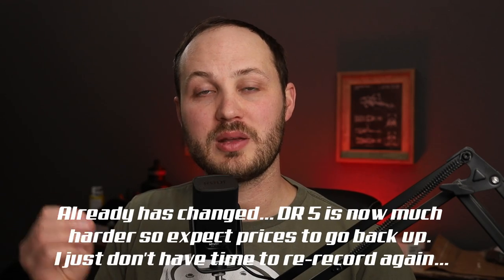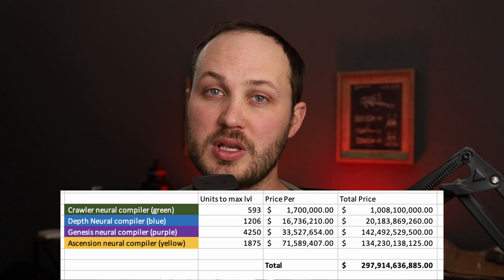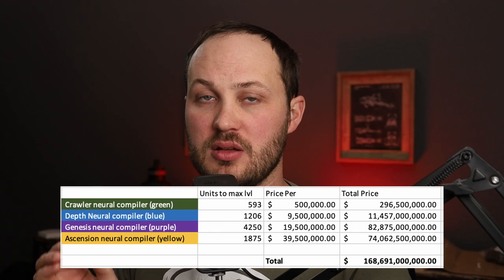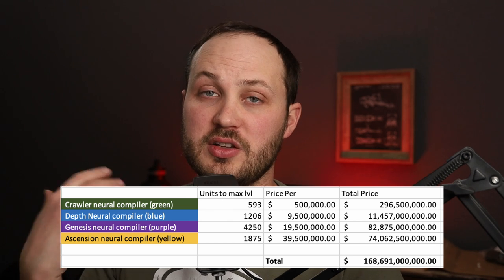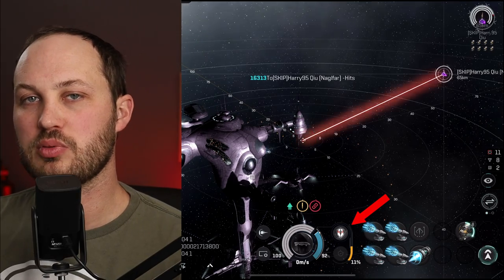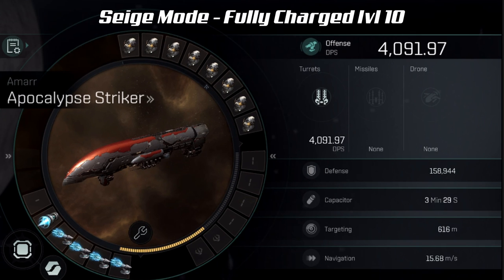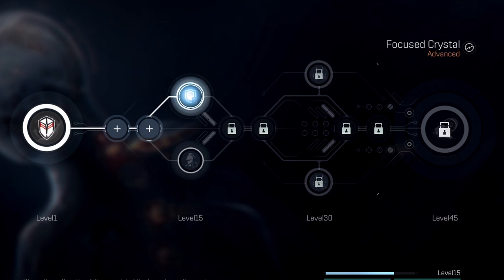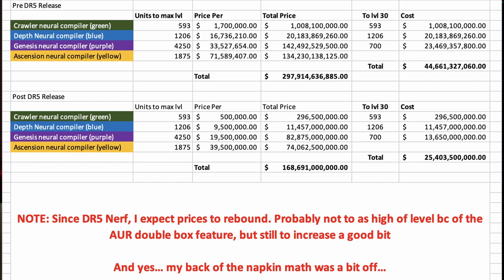The Best Implant? Focus Crystal Deep Dive in Eve Echoes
Focus Crystal might be the best implant in Eve Echoes at the moment. But before you go spending all your isk, lets talk about how it works, how far you should upgrade it, what General Units to use, and more.